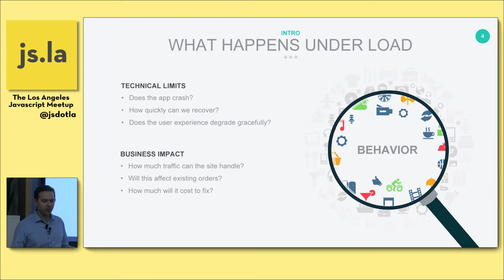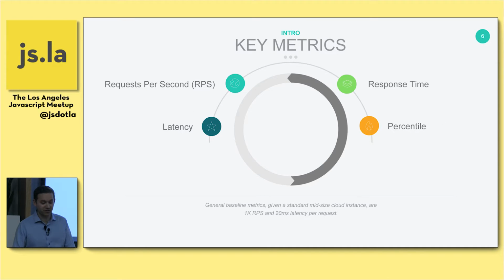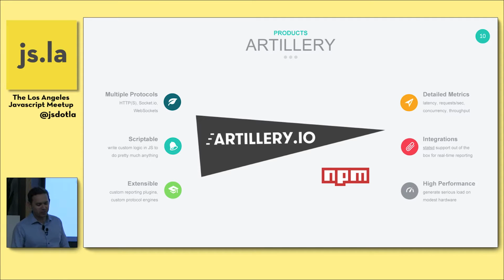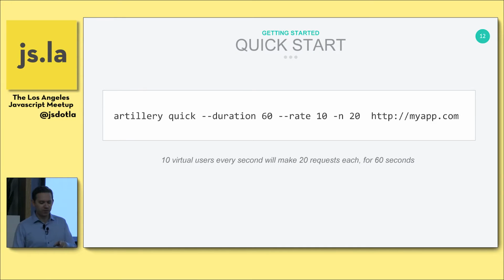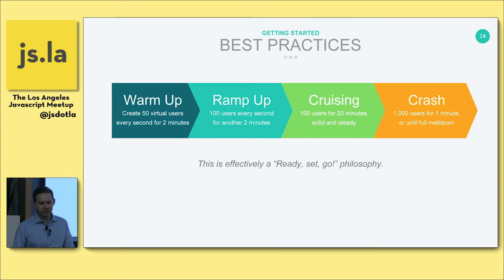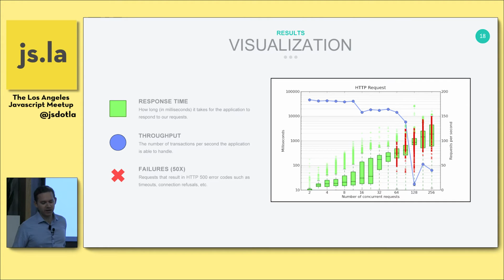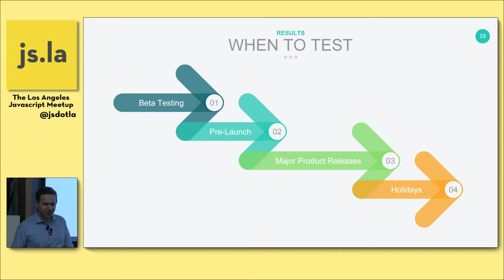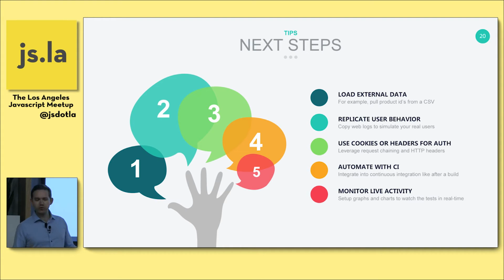Jad Meouchy: Load testing your node application | js.la January 2017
The presentation was given at js.la in January 2017